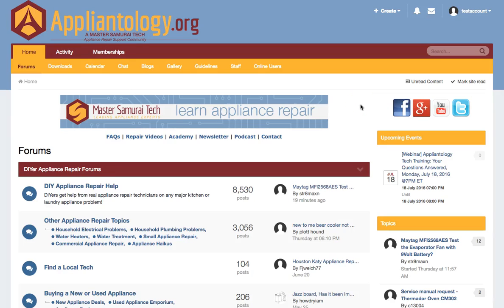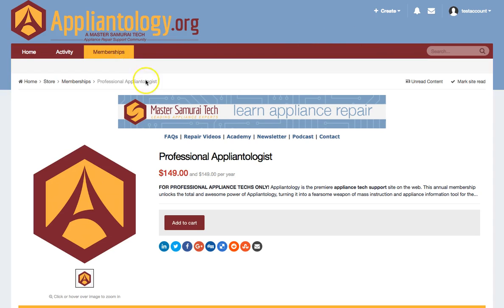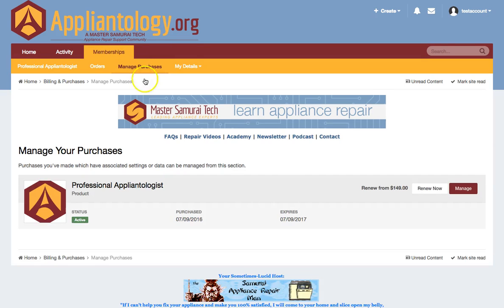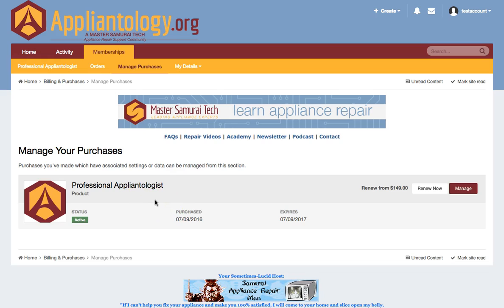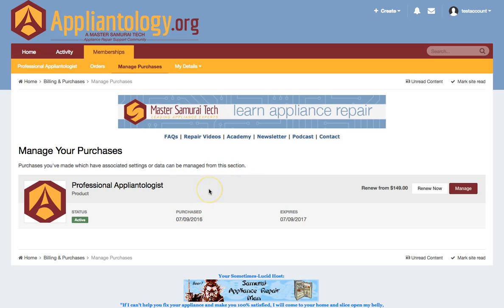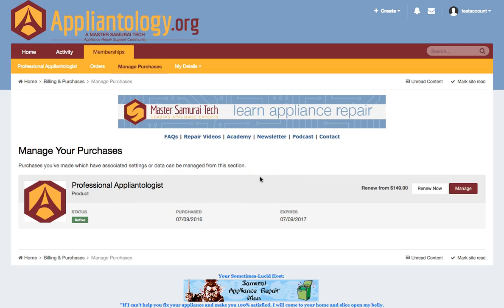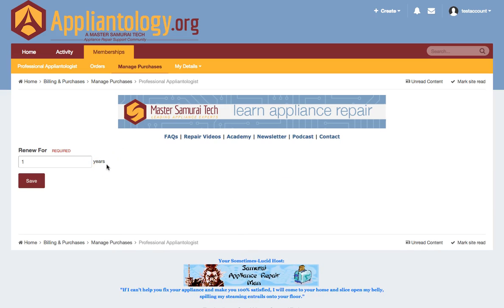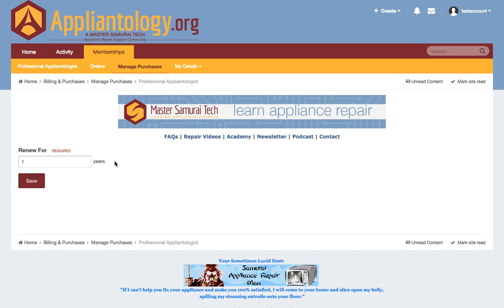Renewing your Professional Appliantologist Membership at Appliantology.org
This short little screencast shows you how to renew Professional Appliantologist membership at Appliantology.org so you can continue to enjoy the many benefits the site provides to professional appliance repair technicians.